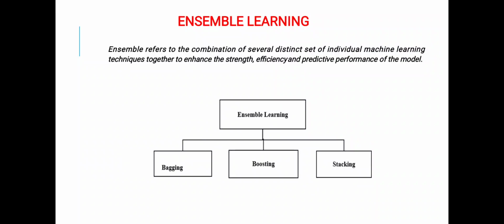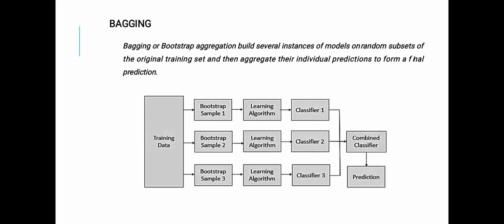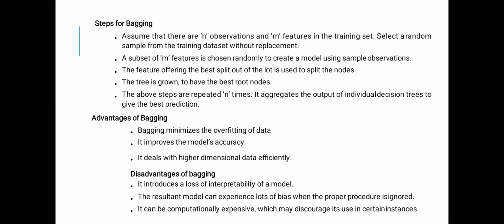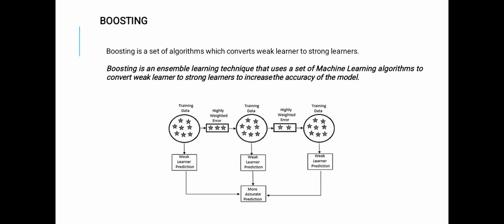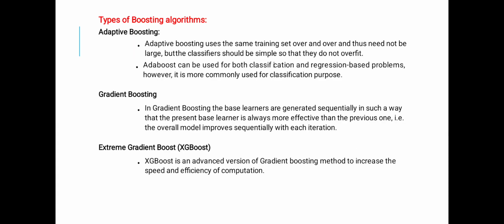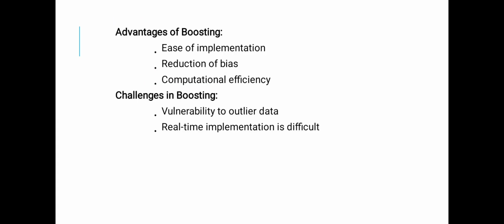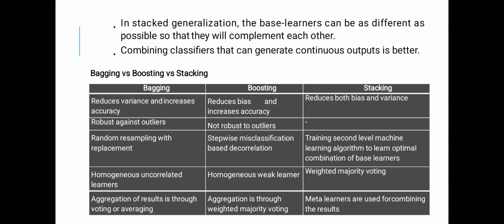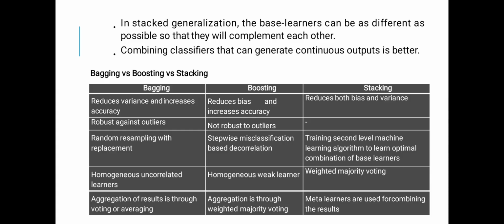Ensemble learning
Ensemble learning techniques like Bagging, Boosting and Stacking